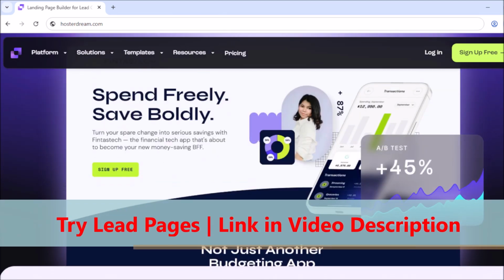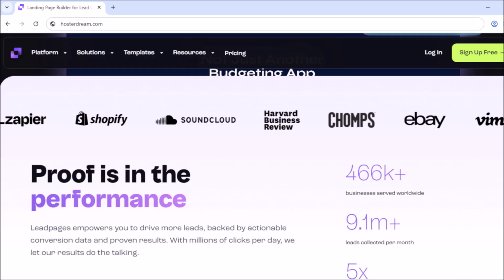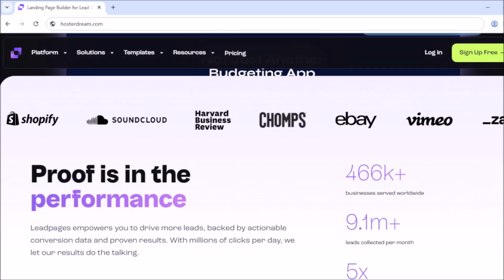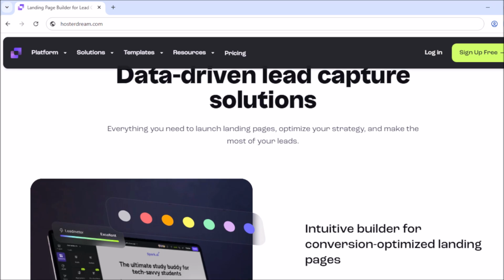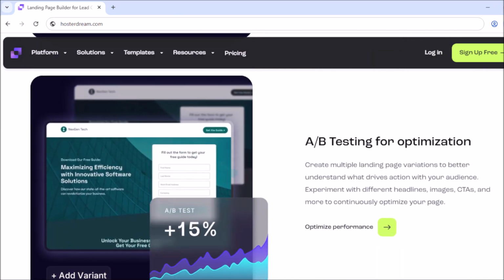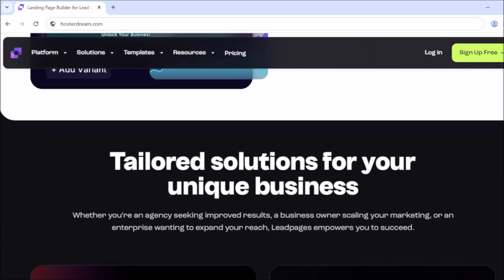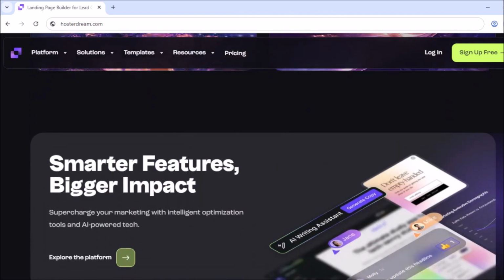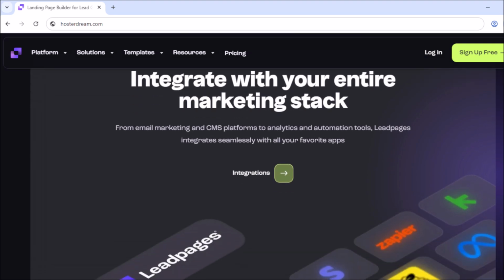Lead Pages Review: Powerful Landing Pages that Convert!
Lead Pages Review: Powerful Landing Pages that Convert | Go to Lead Pages

▶ Do you want to promote your product or service? Use Fiverr